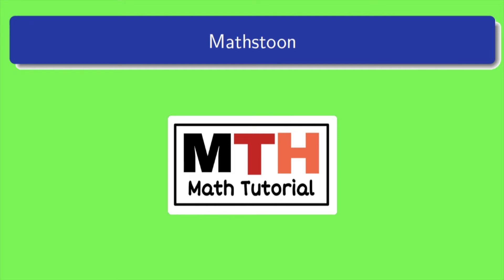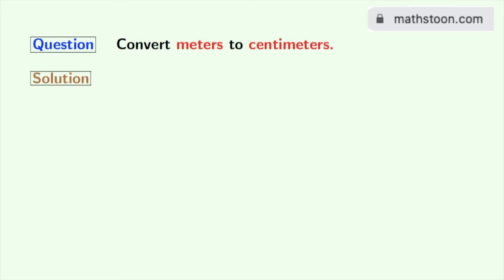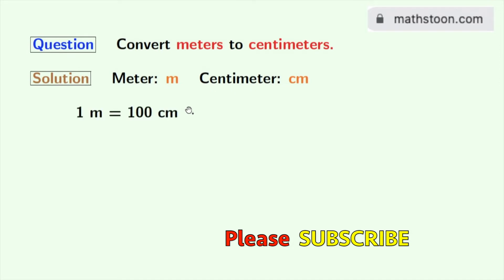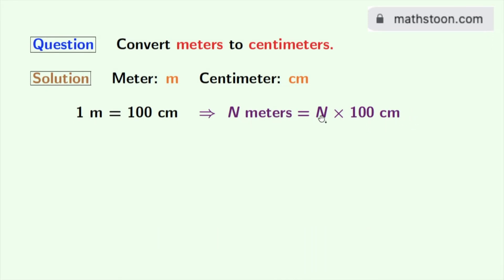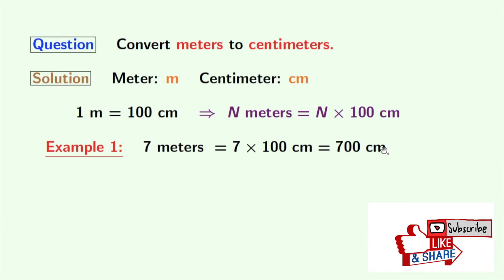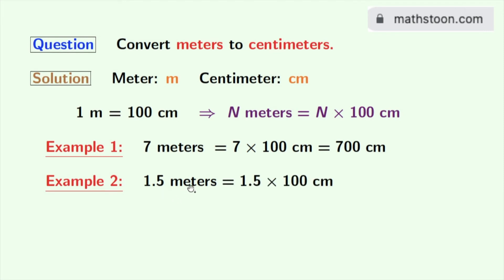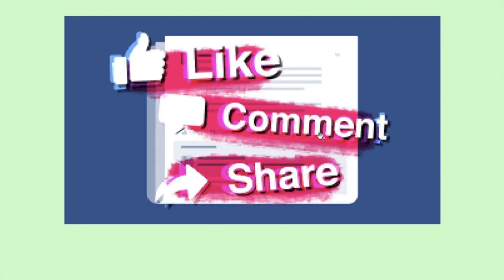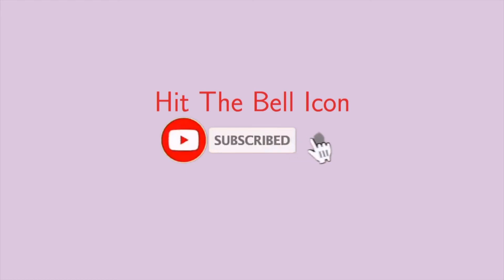m to cm conversion | meter to centimeter conversion | How to convert meter to centimeter (m to cm)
Topic: m to cm convert | m to cm | meter to centimeter | convert m to cm | convert meter to centimeter | meter to cm

We post videos daily on youtube